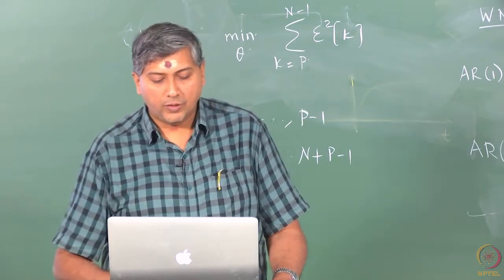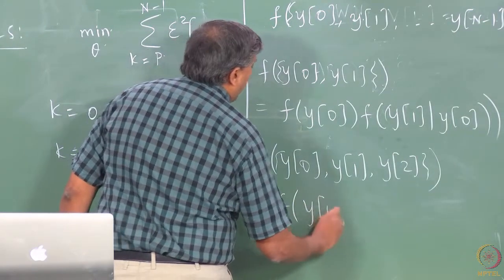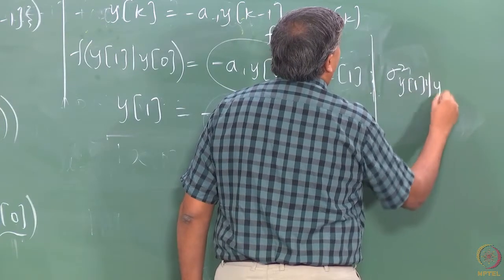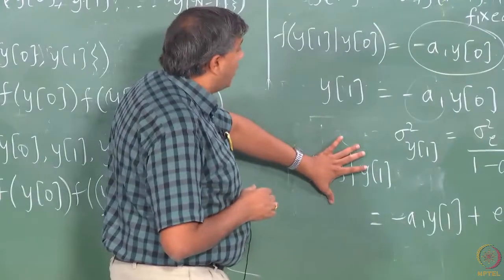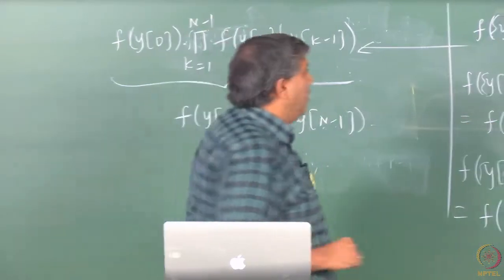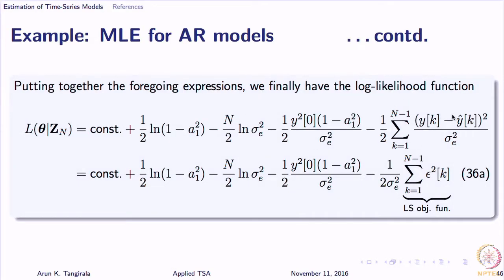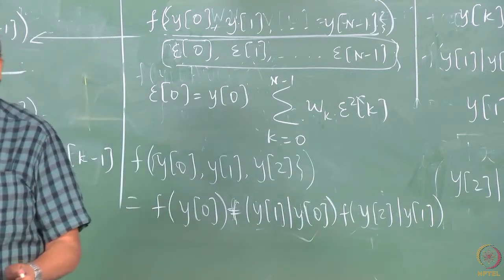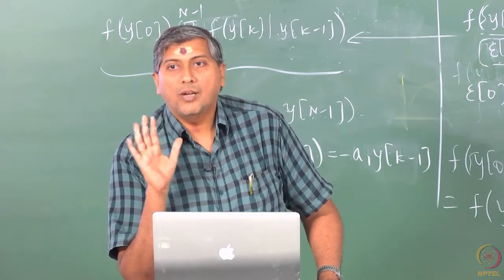Lecture 50E: Estimation of Time Series Models -2